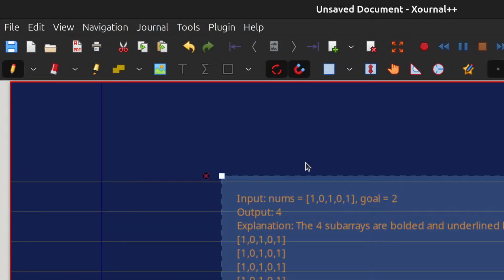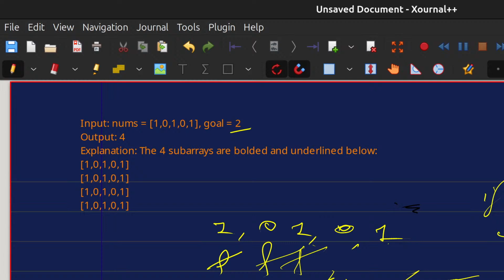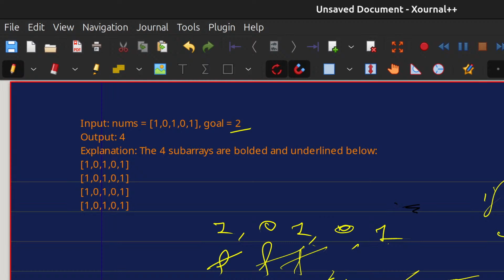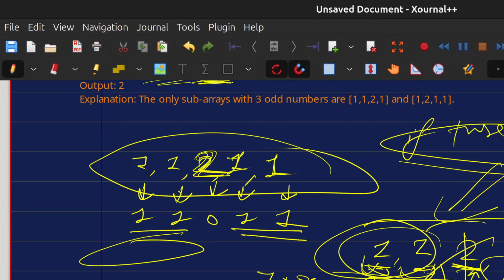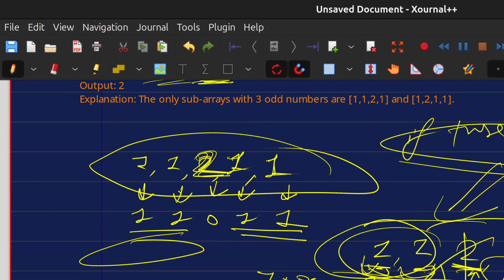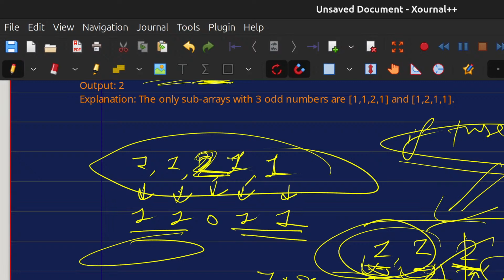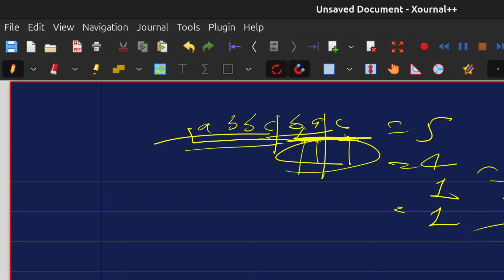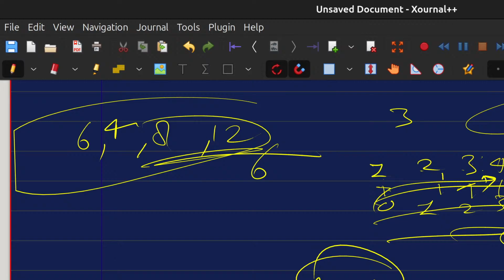sliding window practice problem | DSA | striver sheet